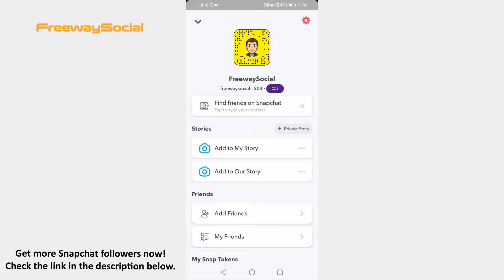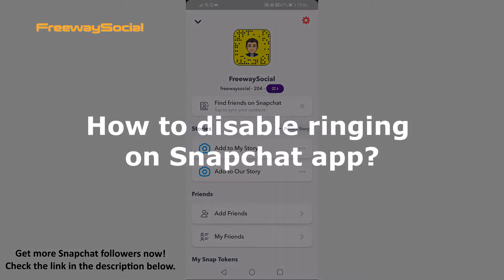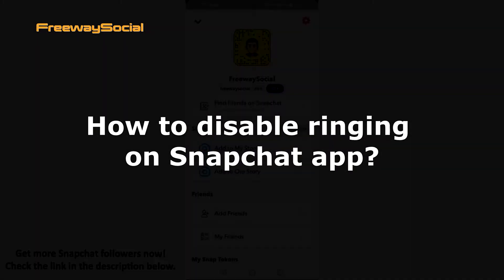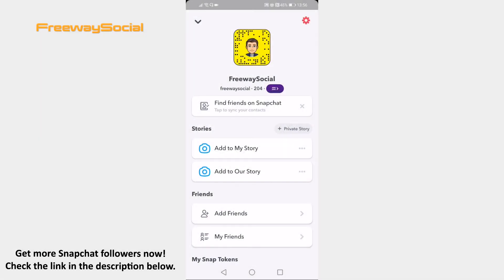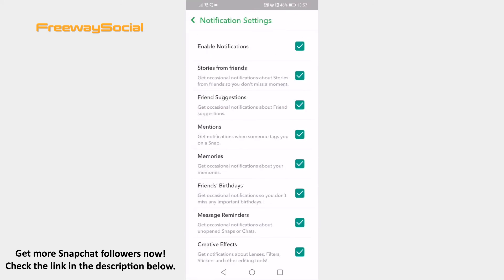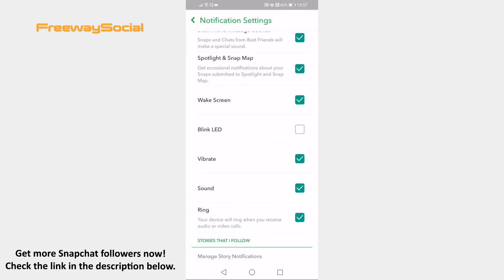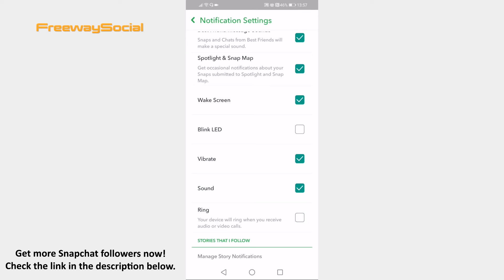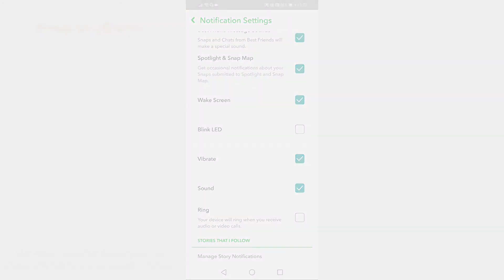How To Disable Ringing On Snapchat App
In this video I am going to show you how to disable ringing on Snapchat app.

Don’t want your mobile phone to start ringing every time you receive a call on Snapchat? You can easily disable this feature.

Follow these steps:

1. Open up Snapchat app on your smartphone and proceed to your Snapchat profile.
2. Now click on the “Settings” icon at the top right corner of your screen.
3. Tap on “Notifications” section.
4. Scroll down and find the option called “Ring”. Uncheck the box next to it to disable this feature.

I hope this guide was helpful and you were able to disable ringing on Snapchat app. Don’t forget to like this video and visit us